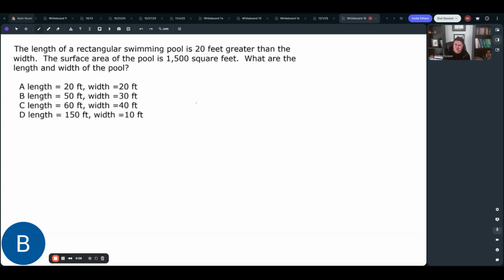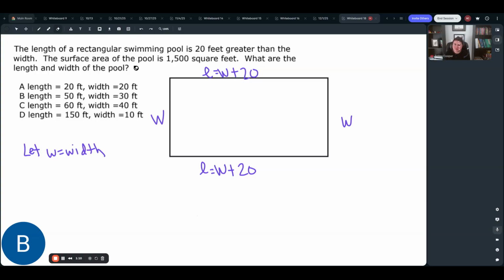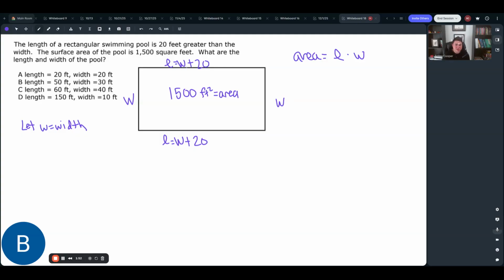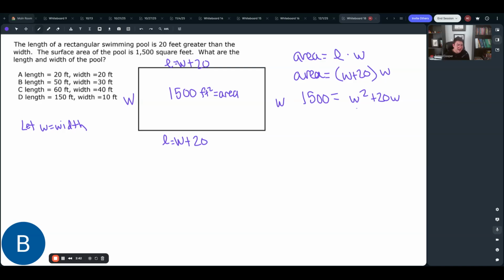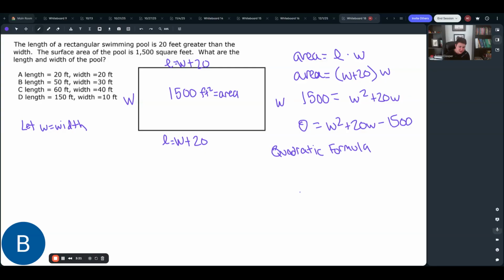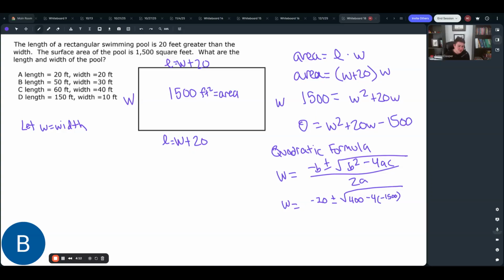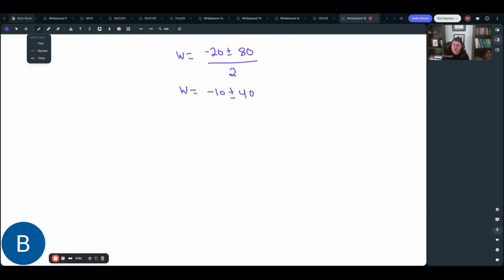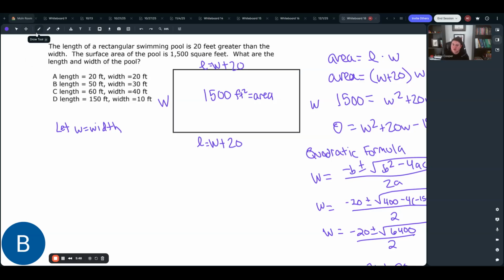Solving Area Word Problems with the Quadratic Formula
In this video, Bailey from MyMathExperts walks through a classic word problem involving the area of a rectangle:

The length of a rectangular swimming pool is 20 feet greater than its width. The area is 1,500 square feet. What are the dimensions of the pool?

You’ll learn how to:
- Set up a diagram and define variables
- Translate the word problem into a quadratic equation
- Apply the quadratic formula to solve for width
- Determine which solution makes sense in a real-world context
- Use your answer to find the length

This is a great example of how algebra and geometry come together in word problems—and how to approach them with confidence.

Need extra help with math like this?
Visit MyMathExperts.com to connect with a certified tutor today!